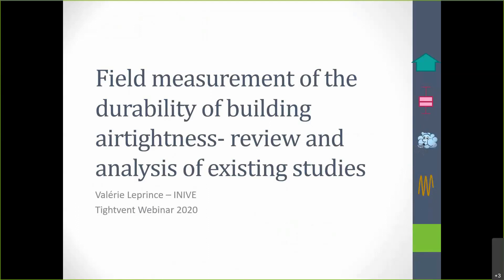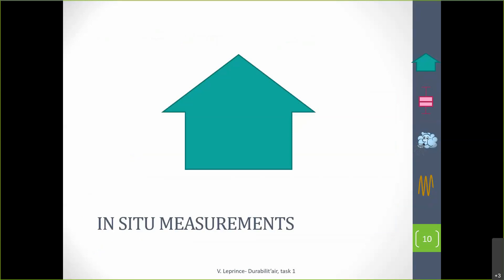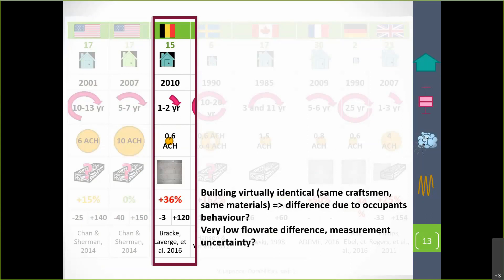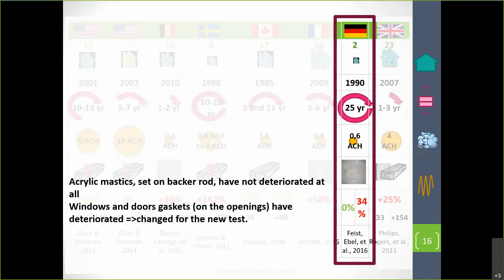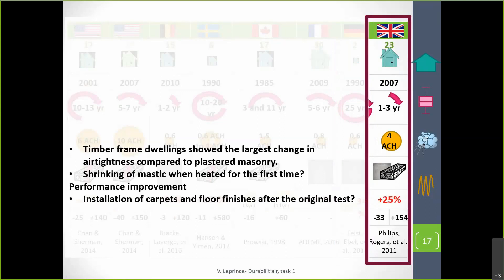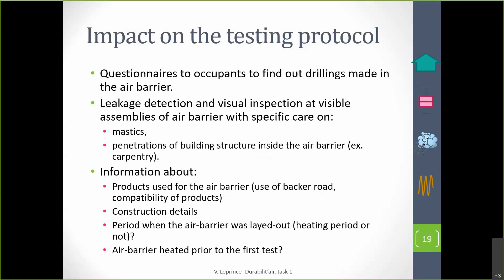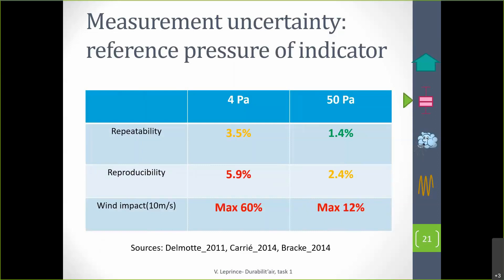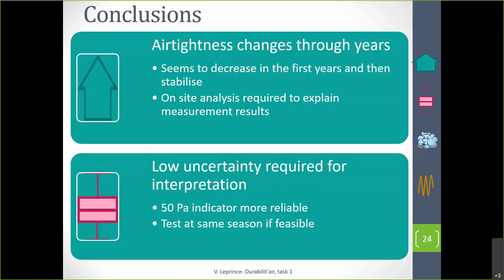Field measurement of the durability of building airtightness (Valérie Leprince, INIVE, France)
Full title: Field measurement of the durability of building airtightness - review and analysis of existing studies (Valérie Leprince, INIVE, France)

TightVent & AIVC Webinar | Durability of building airtightness: Assessment through field measurements | 30 January 2020

Mandatory or voluntary building airtightness testing has come gradually into force in many European countries mostly because of the increasing weight of building leakage energy impact on the overall energy performance of low-energy buildings.
Therefore, airtightness levels of new buildings have significantly improved in the last decade. However, rather limited expertise is available as regards the durability of building airtightness at mid- and long-term scales.
The objective of this webinar is to share information on the durability of building airtightness evaluated through field measurements. Information provided will help the participants understand how building airtightness changes over time and improve the protocol for future field measurement campaigns.
This webinar is organised with the support of TightVent Europe and AIVC Both initiatives are facilitated by INIVE